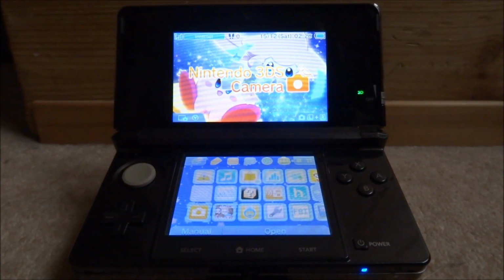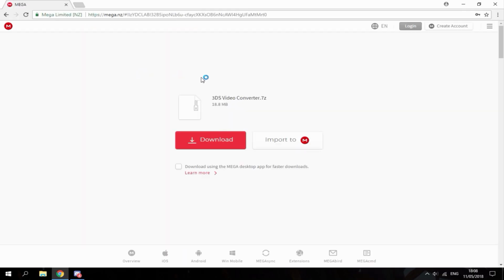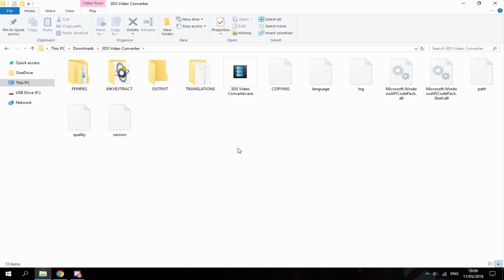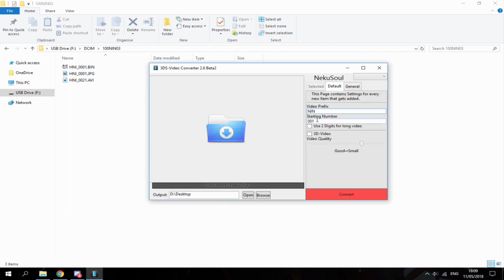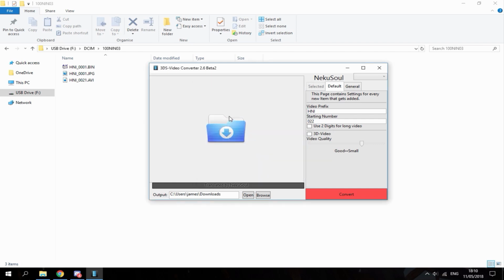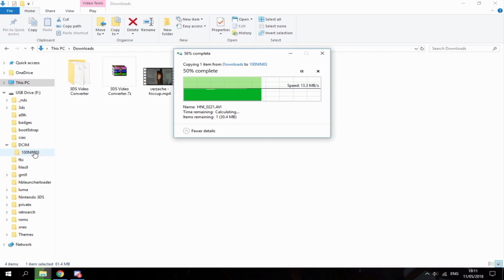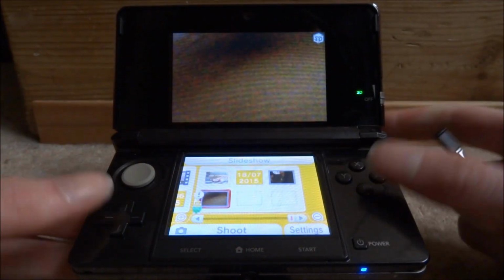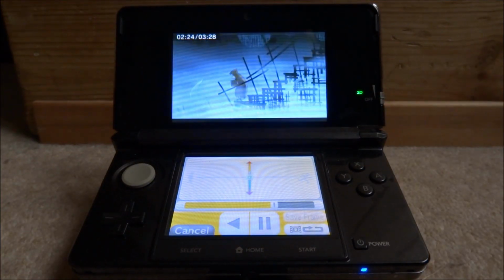Convert And Watch Videos On Any 3DS!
For this video, I’ll show you how to convert videos to the correct format and watch them on your 2DS/3DS, you don’t need Custom Firmware to do this! The videos come out in great quality with working sound! Videos can be up to an hour long, but the file size would be very large.